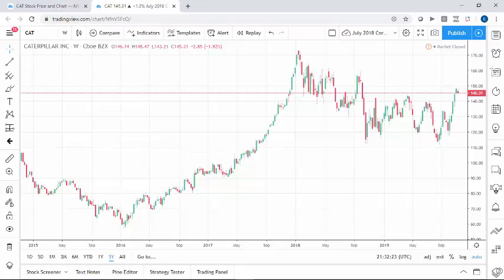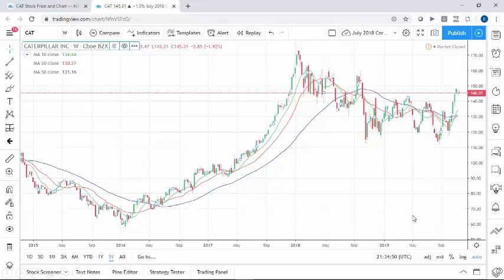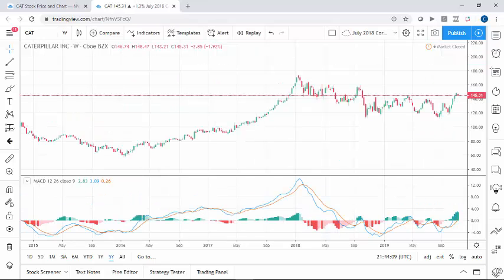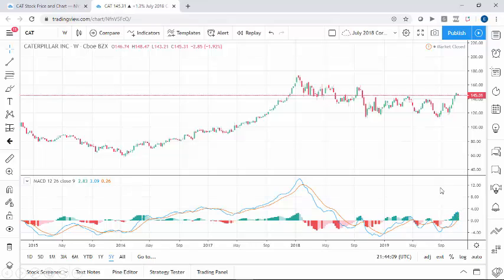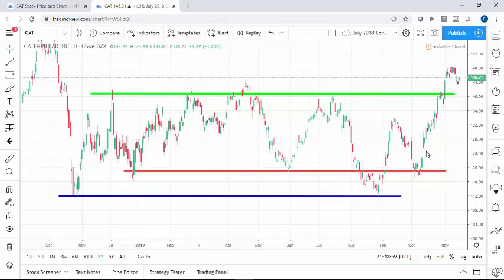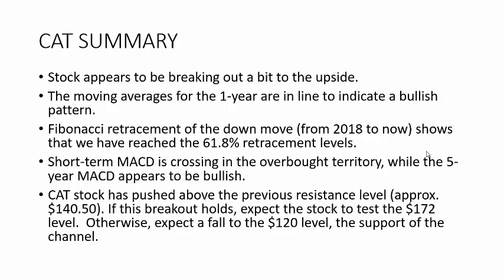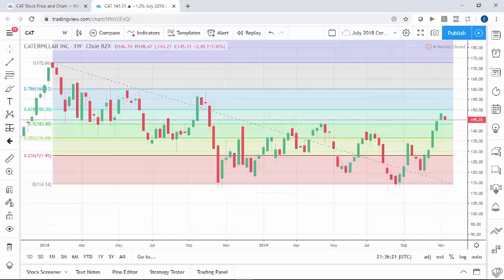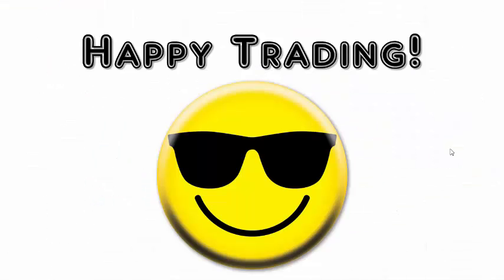Technical Analysis| Daily Stock Trading Series | CATERPILLAR INC (CAT) 11-16-19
Technical Analysis|  Daily Stock Trading Series
CATERPILLAR INC (CAT) 11-16-19

CAT SUMMARY:

Stock appears to be breaking out a bit to the upside.

The moving averages for the 1-year are in line to indicate a bullish pattern.

Fibonacci retracement of the down move (from 2018 to now) shows that we have reached the 61.8% retracement levels.

Short-term MACD is crossing in the overbought territory, while the 5-year MACD appears to be bullish.

CAT stock has pushed above the previous resistance level (approx. $140.50). If this breakout holds, expect the stock to test the $172 level.  Otherwise, expect a fall to the $120 level, the support of the channel.